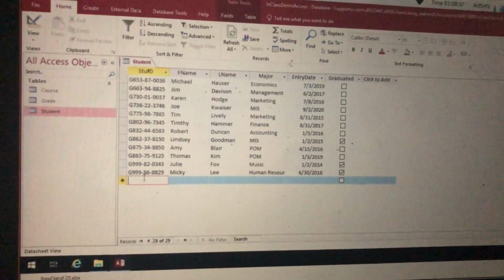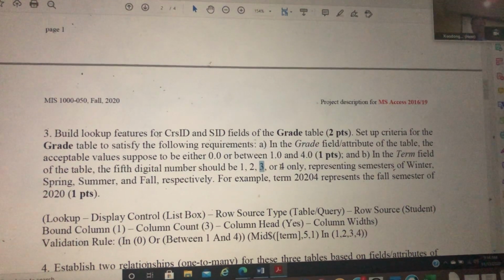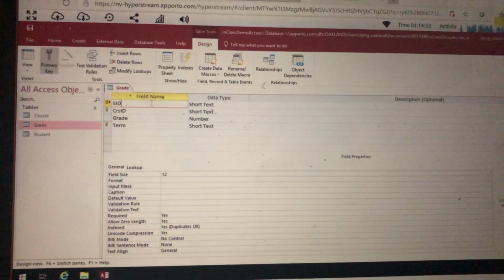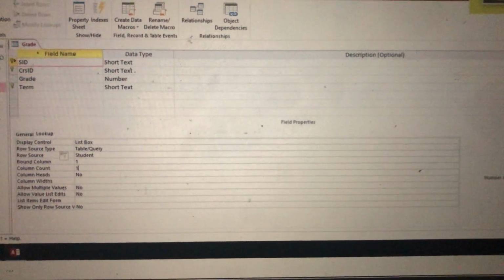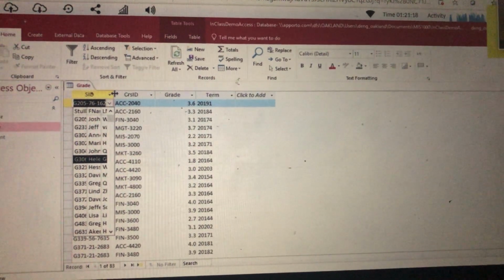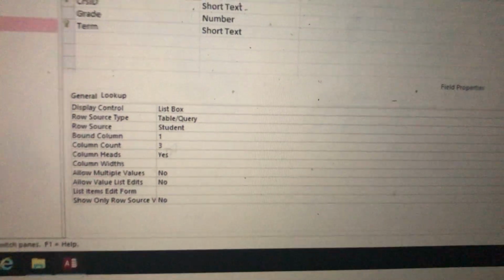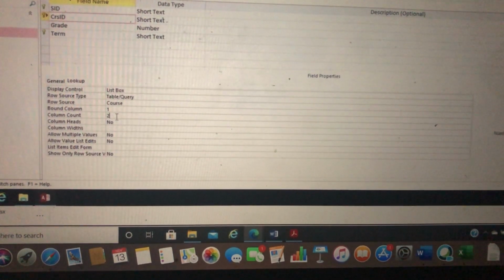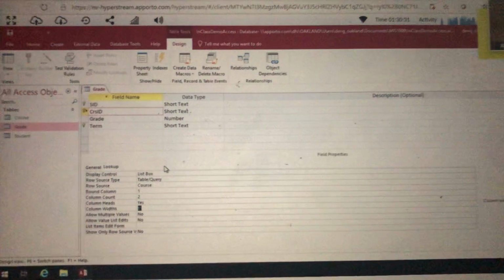Requirement #3 | Building lookup features for CrsID and SID fields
This videos shows the professor showing how to do the first part of requirement #3. He builds lookup features for CrsID and SID fields from the table Grade.